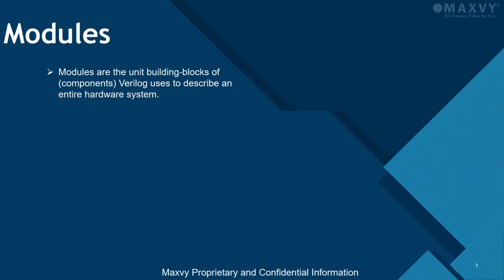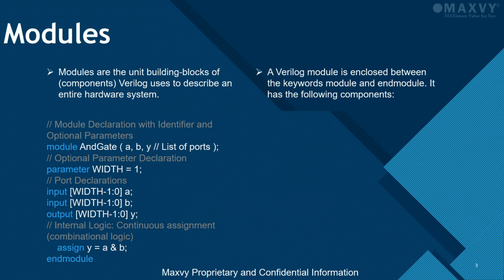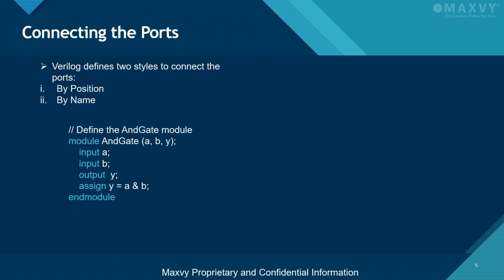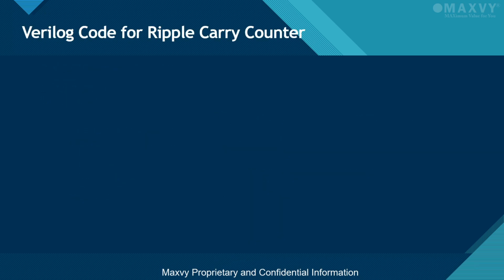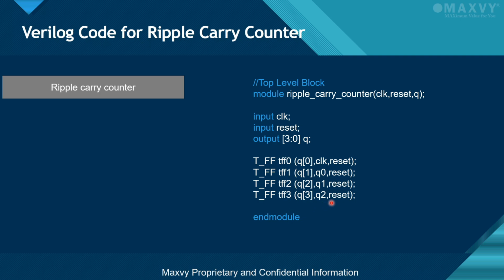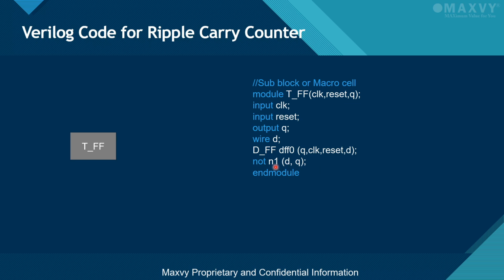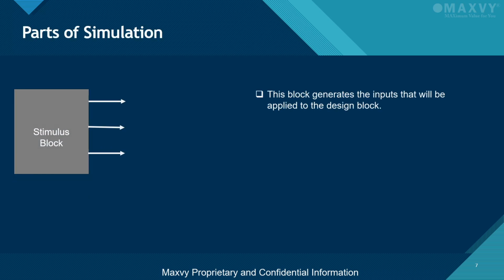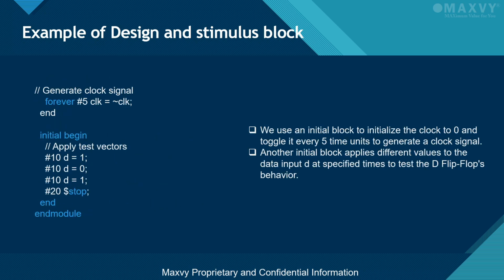Hierarchical Modeling Concepts in Verilog - Part 3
Welcome to the third part of our Verilog tutorial series! In this video, we continue exploring Hierarchical Modeling Concepts with a focus on
Modules and Instances, as well as Components of Simulation. This tutorial is designed to deepen your understanding of how to create and
manage complex digital designs using Verilog.

What You'll Learn:

* Detailed insights into Modules and Instances in Verilog.
* How to instantiate and connect modules to form a cohesive design.
* An overview of the Components of Simulation in Verilog.
* Practical examples and hands-on exercises to solidify your knowledge.
* Tips and best practices for effective hierarchical modeling and simulation.

Whether you're following along from our previous videos or joining us for the first time, this tutorial will enhance your Verilog skills and prepare
you for more advanced digital design challenges. By the end of this video, you'll be proficient in using hierarchical modeling and simulation
techniques to create robust Verilog projects.

Let's continue our journey into the world of Verilog
and master the art of hierarchical modeling together!